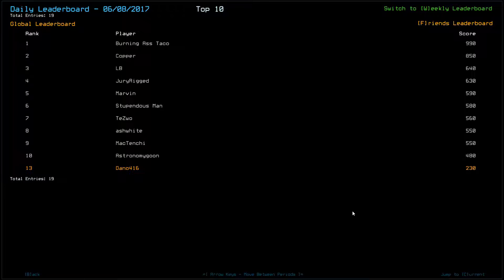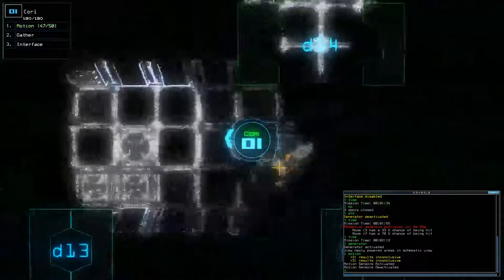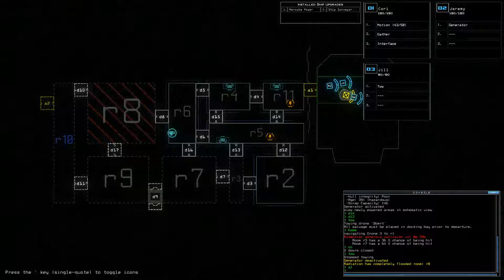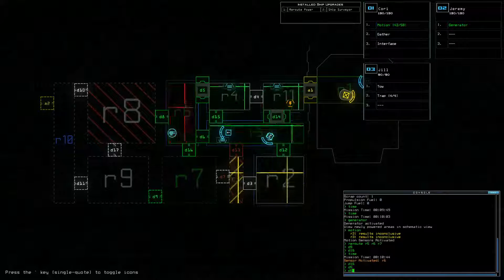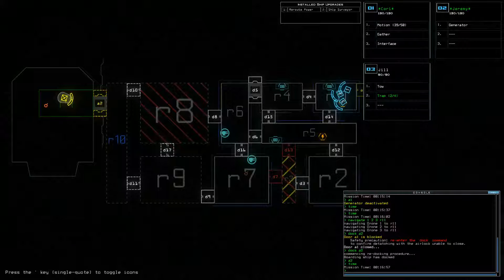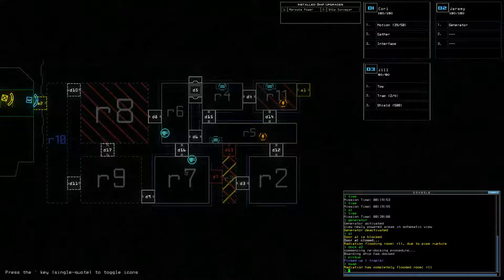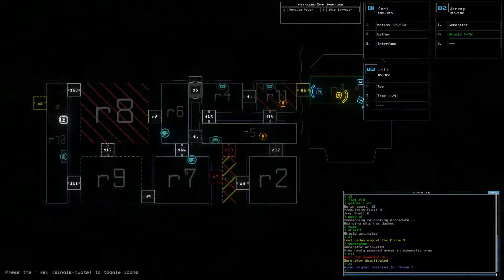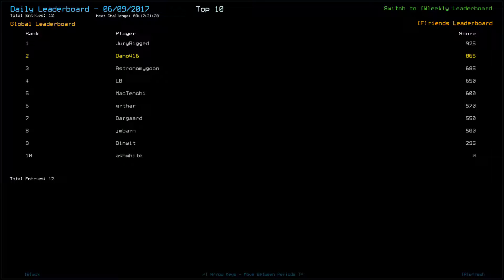2017-06-09 Duskers Weekly Challenge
This one took a long time, but I'm not displeased with the results overall.